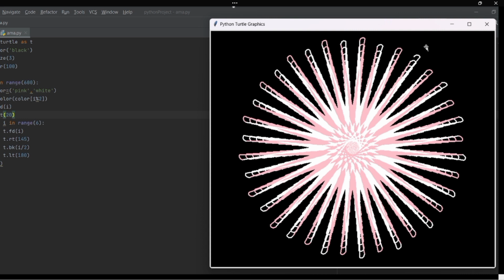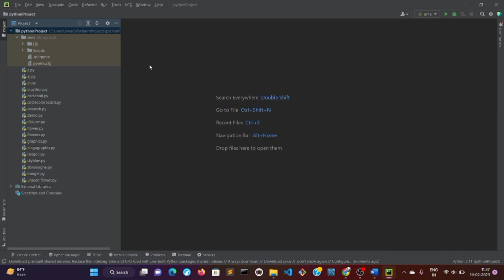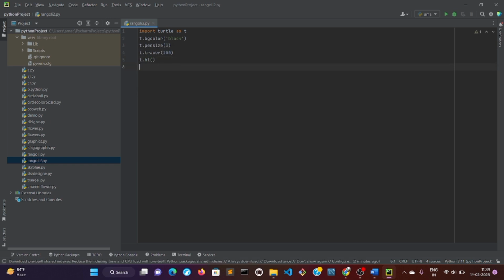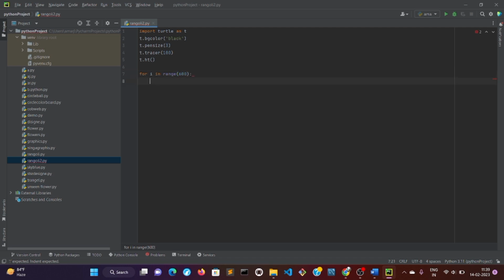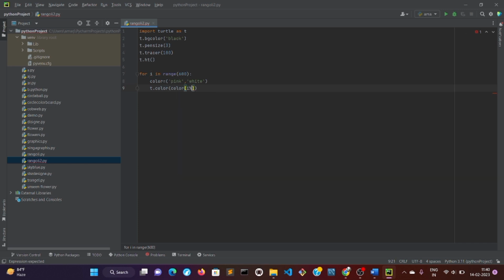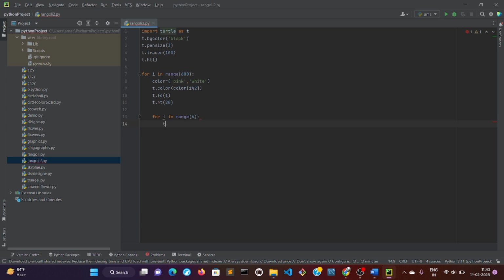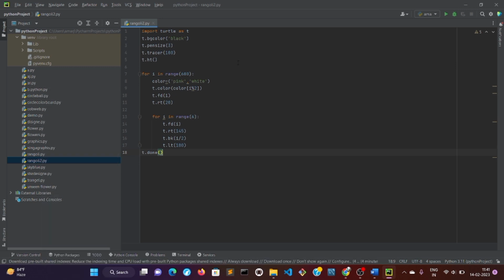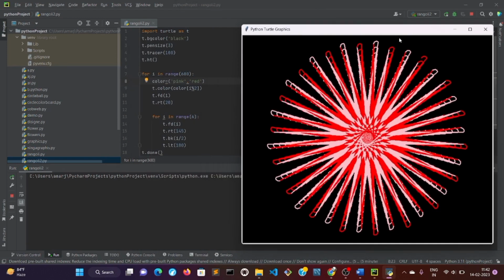Make Rangoli using python turtle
Make Rangoli in python
Language :- English

solve the Program in Pycharm..